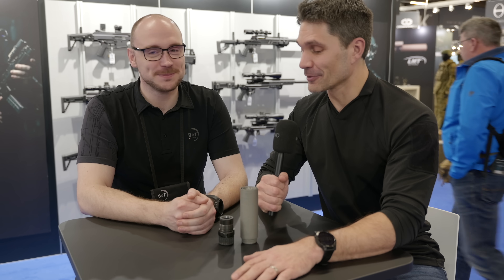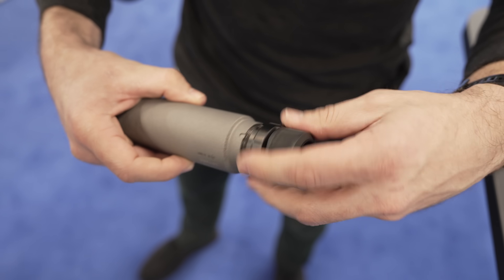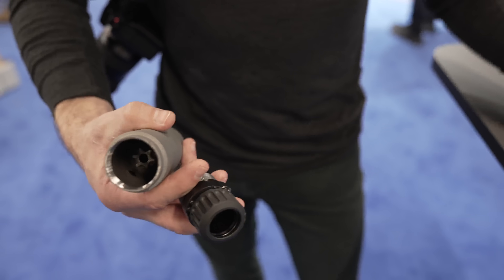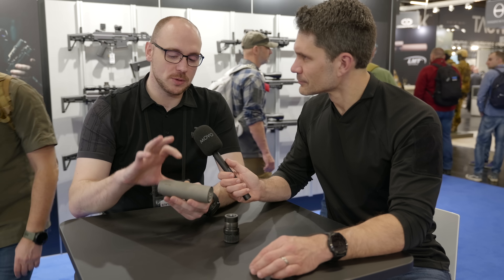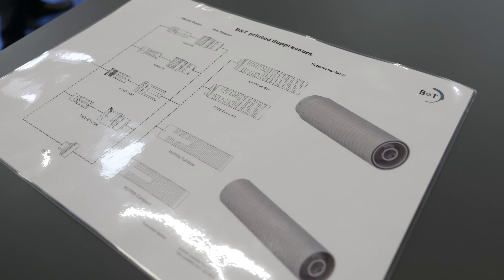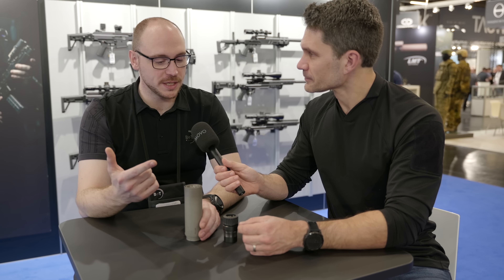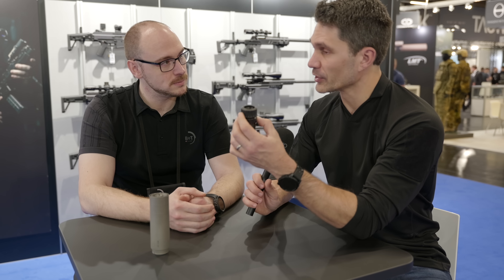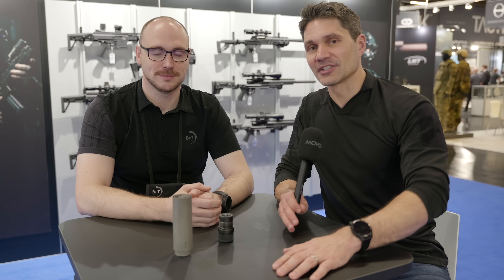B&T Making 3D-printed, HUB-compatible Suppressors in the EU and US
@JamesReeves talks to Swiss suppressor manufacturer, B&T, about their new 3D printed suppressors which will be available in inconel steel or titanium and built to order and HUB-compatible, a first for Europe.